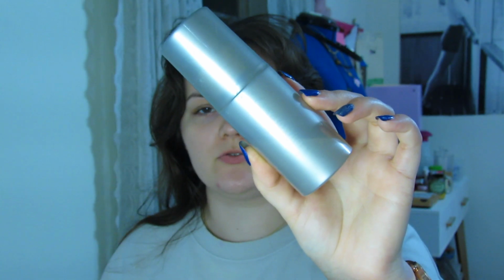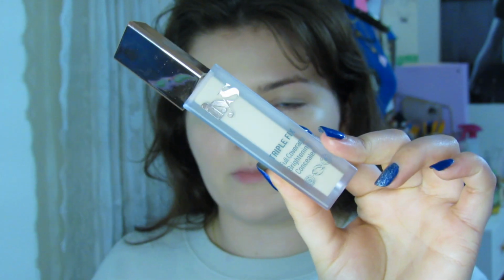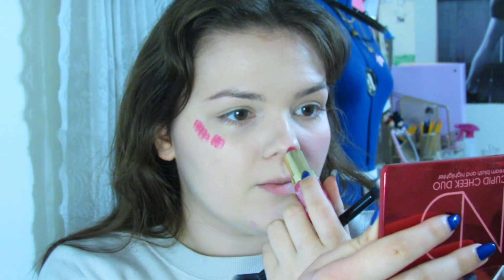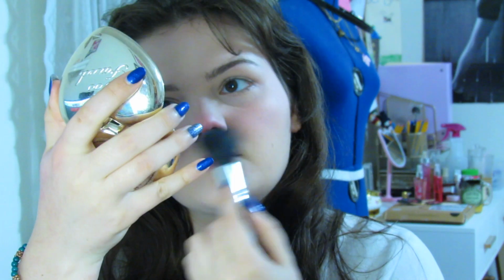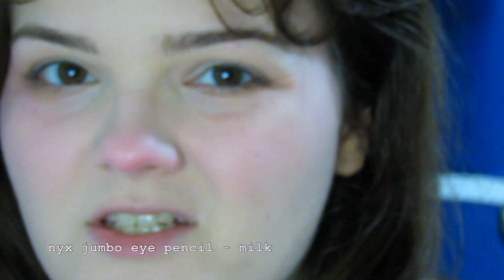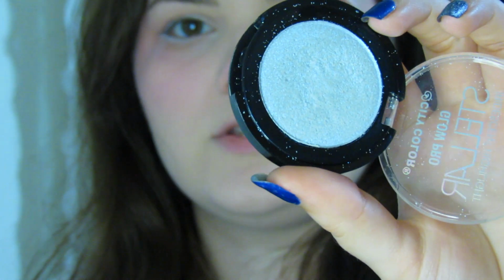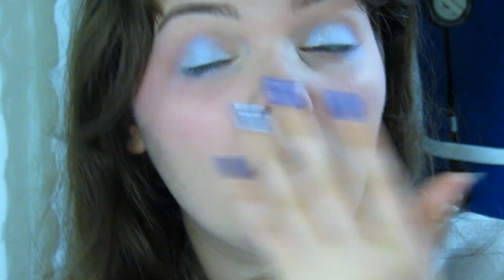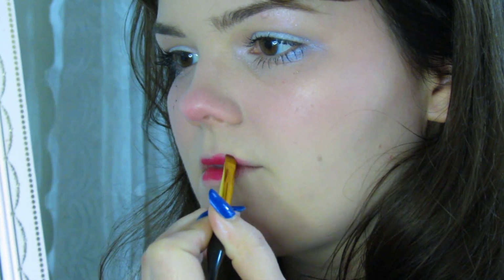❄️ simple wintery makeup grwm - icy blue eyeshadow ✨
makeup used listed below (all cruelty-free!):
formula z unisexy setting mist
tarte face tape foundation
lys triple fix brightening concealer
milani color fetish matte lipstick - blossom
rcma no-color loose powder
realher definer brow pencil
toofaced love light highlighter - blinded by the light
toofaced pretty rich eyeshadow palette - it's designer!, fancy that, diamond life, clutch your pearls
city color glow pro stellar highlighter - nebula
milani highly rated lash extensions mascara